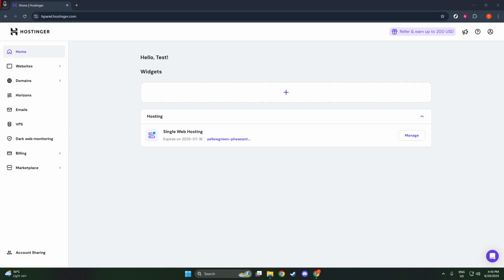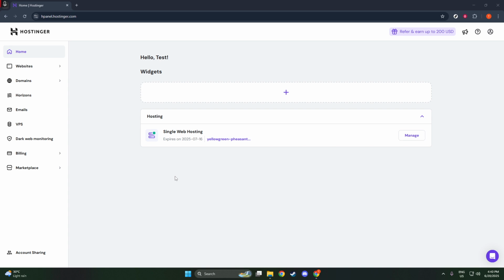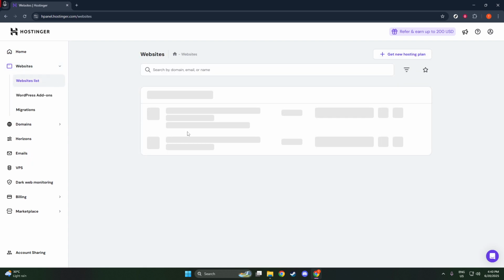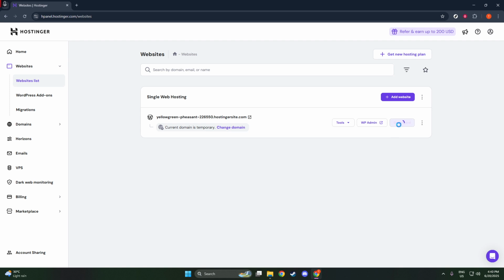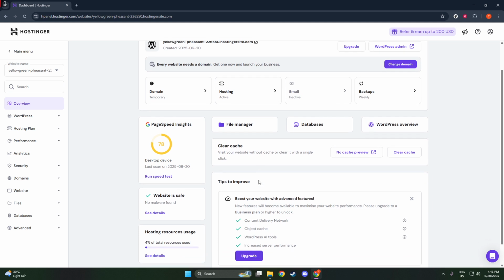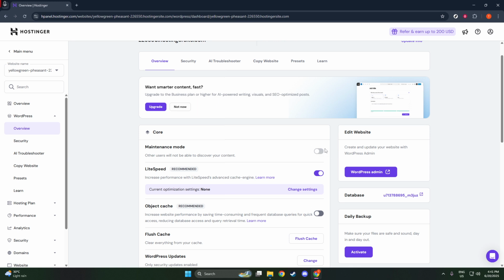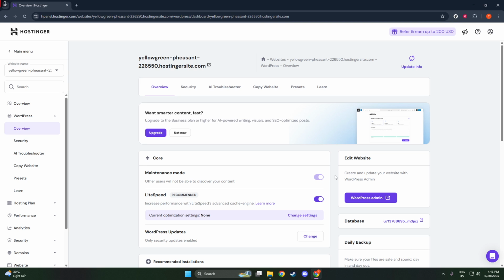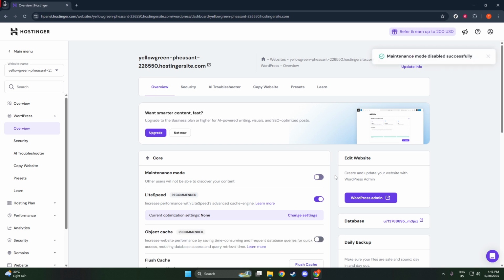How to Enable Maintenance Mode in Hostinger WordPress [2026 Full Guide]